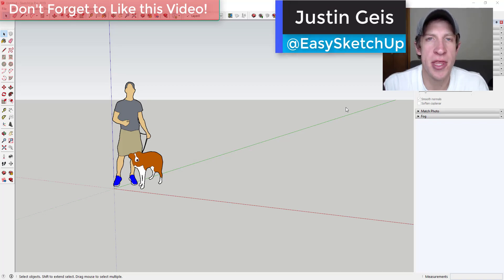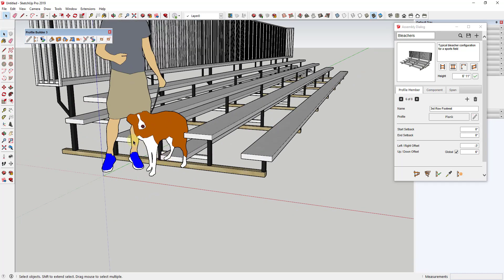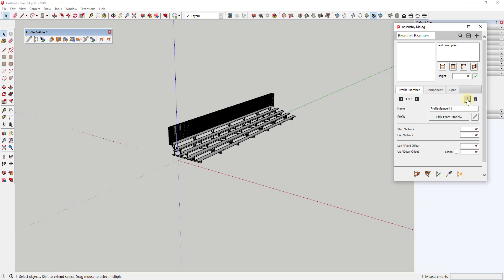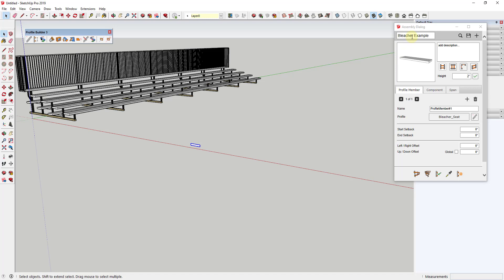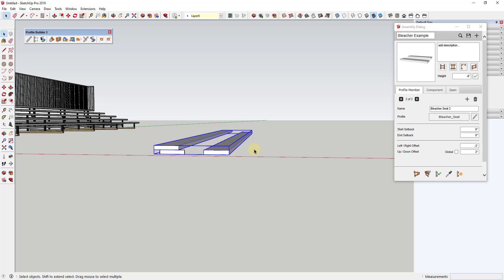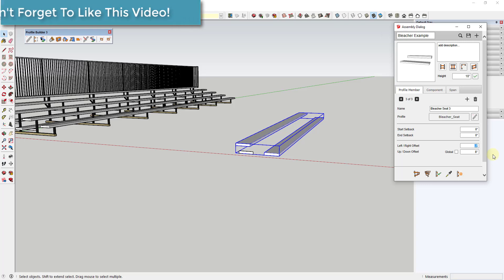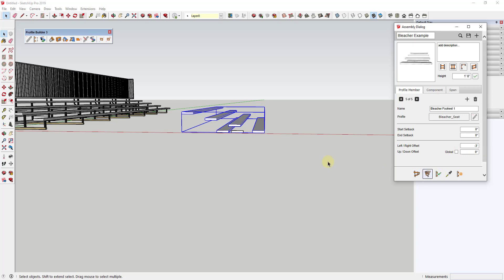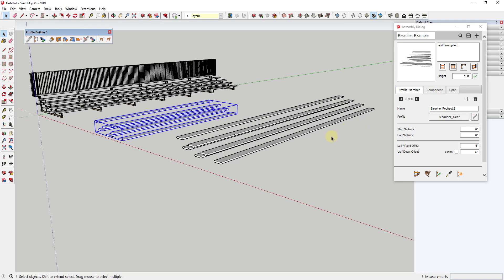Modeling a BLEACHER ASSEMBLY in Profile Builder for SketchUp Part 1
In this series, I'm going to teach you how to create a bleacher assembly using the extension profile builder inside of SketchUp!

We'll be using the built-in bleacher example assembly as an example, and I'll be showing you how to create your profiles, your repeating components, and your spans to make a bleacher that automatically generates seats, support framing, and a top railing!